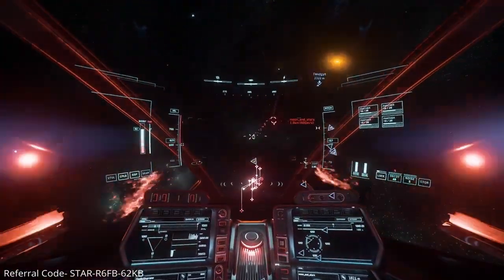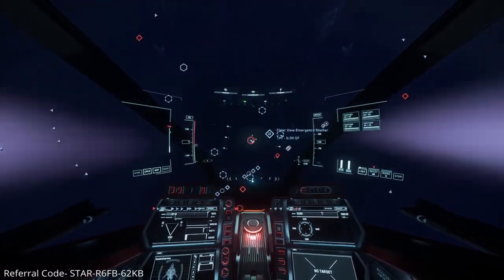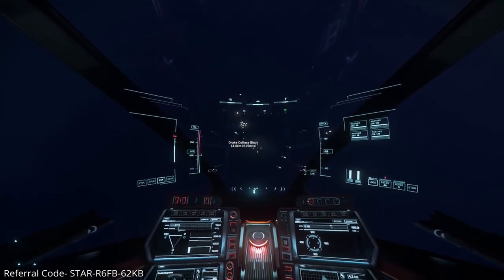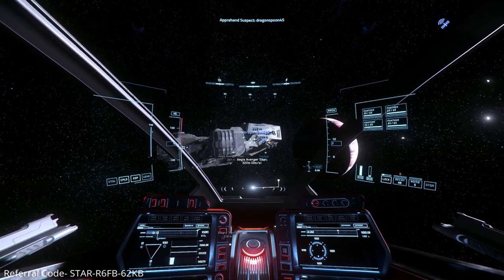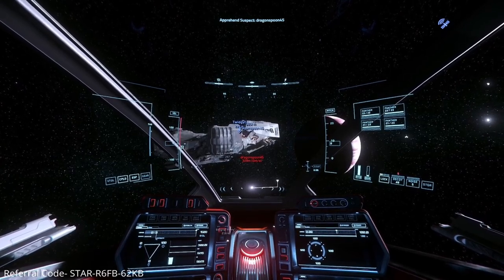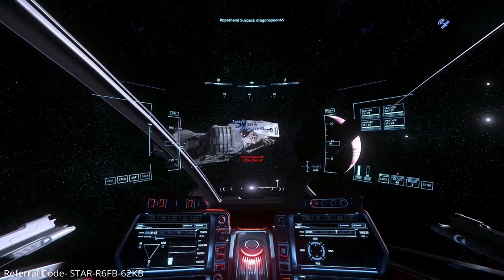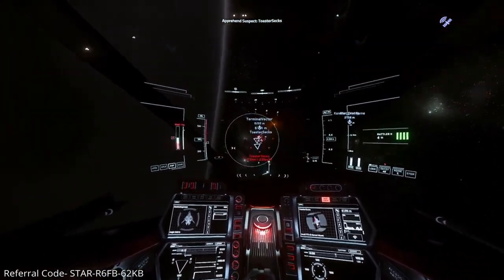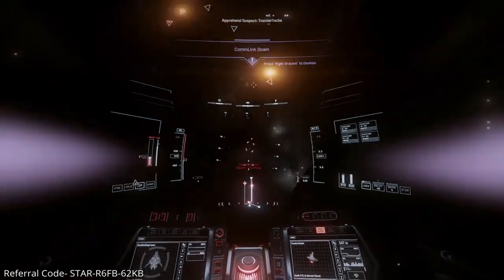Star Citizen - 4 Ways To Improve The Sabre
Checking out Star Citizen for the First Time? Use my referal code to give yourself a little bonus when buying a game package!